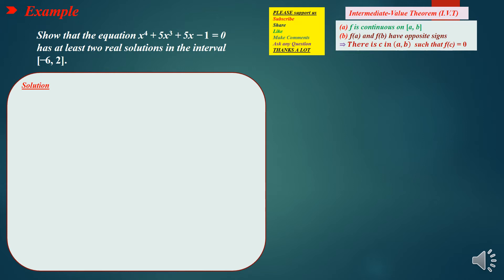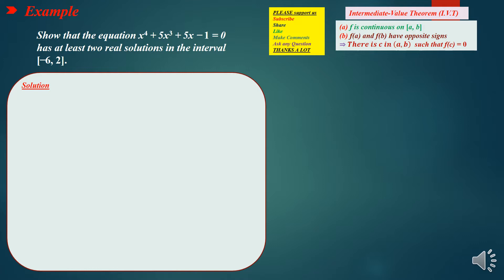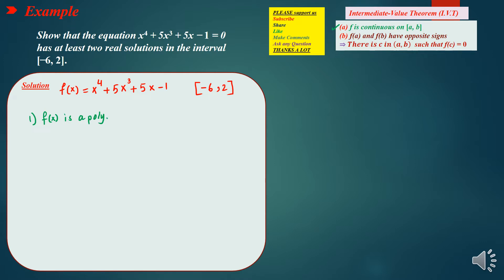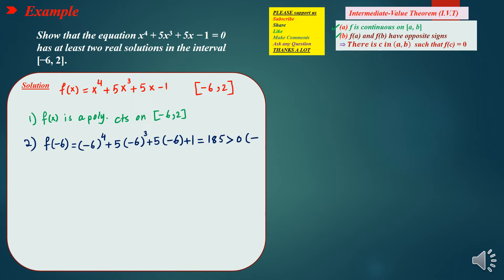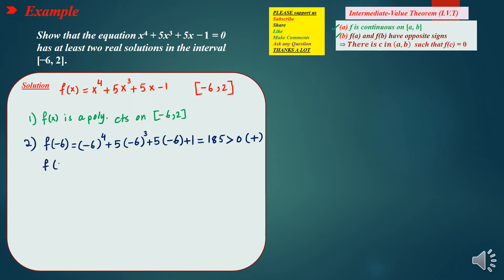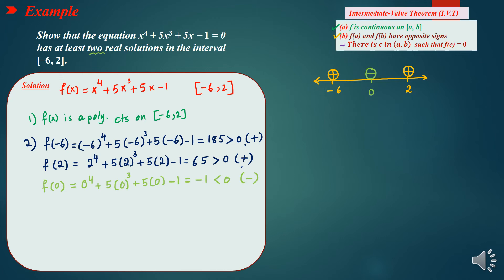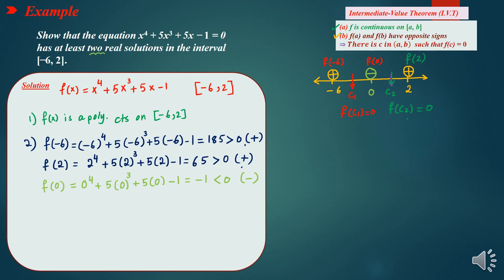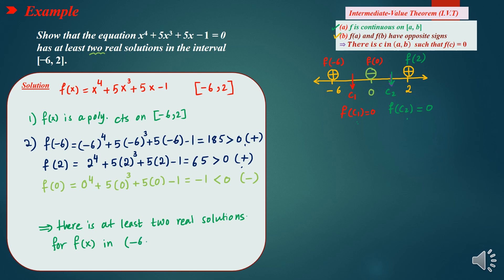Prove That We Have Two Real Solutions Using Intermediate Value Theorem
I.V.T Proofs